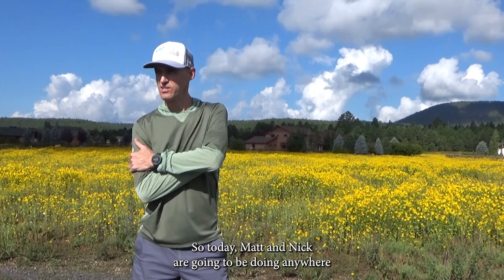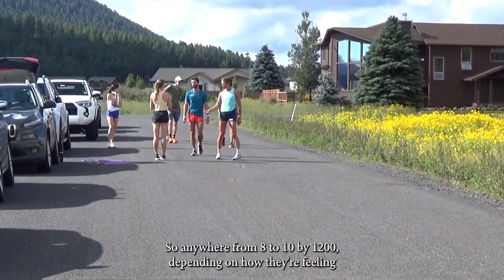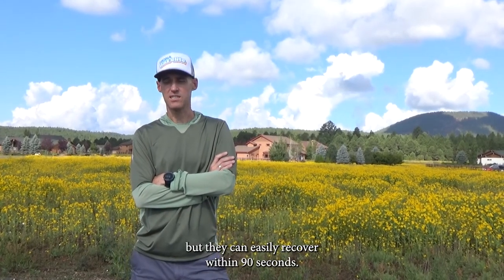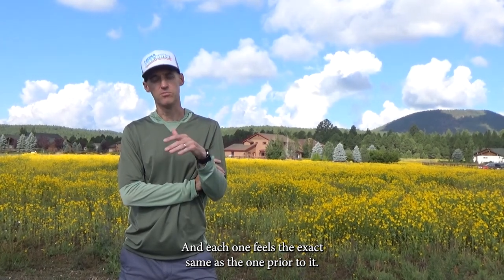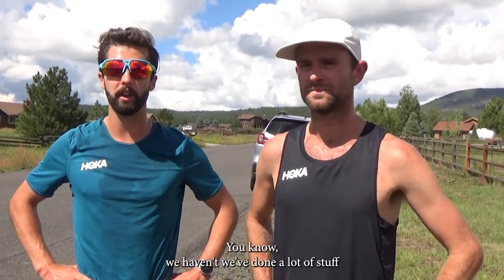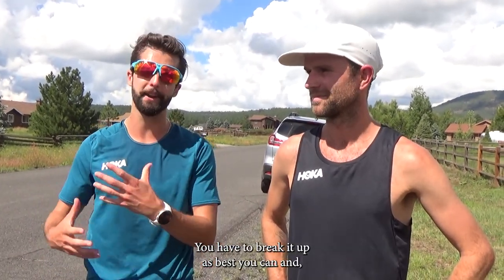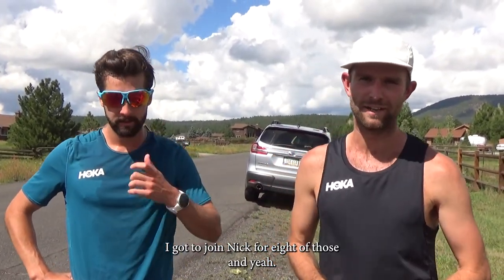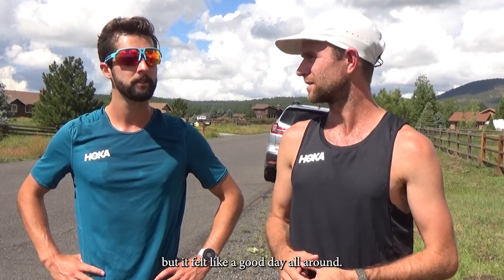NAZ Elite Marathon Workout with Matt Baxter and Nick Hauger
HOKA NAZ Elite's Matt Baxter and Nick Hauger run an early season threshold workout as they prepare for fall marathons. The deets: 8-10 x 1200 meters with 90 seconds recovery at 7,300ft elevation.

HOW TO DO IT YOURSELF: NAZ Elite head coach Alan Culpepper loves to do a lot of work in the lactate threshold (LT) zone. LT effort is roughly the pace at which you could race for one hour. Find out what that pace is for you and design workouts around it. 1200s are a great distance, especially early in a training segment, because they are short enough to stay really focused and controlled. As you master this pace at that distance you can begin to run LT pace for longer repeats, and eventually for tempo runs that could be 4-6 miles in duration. Good luck!

And stay up to date with HOKA NAZ Elite Athletes, Races, & Training